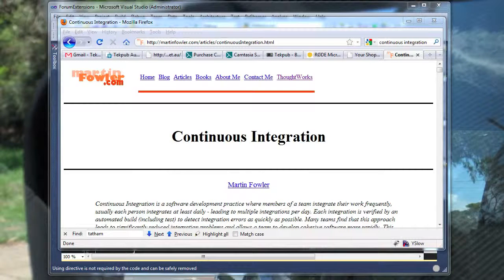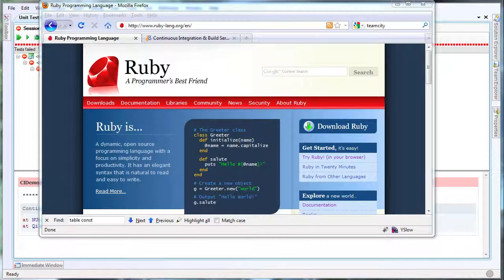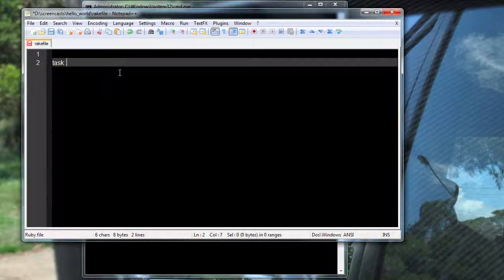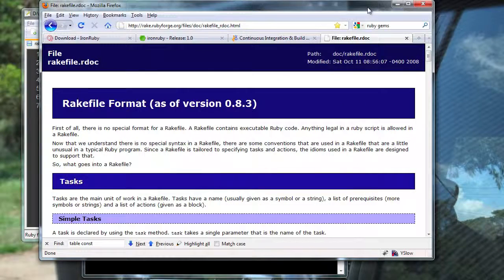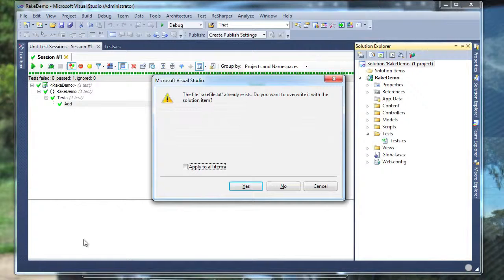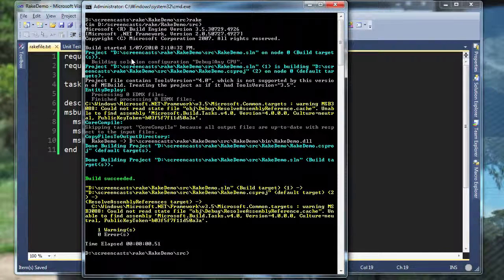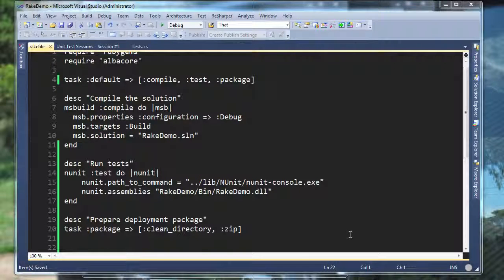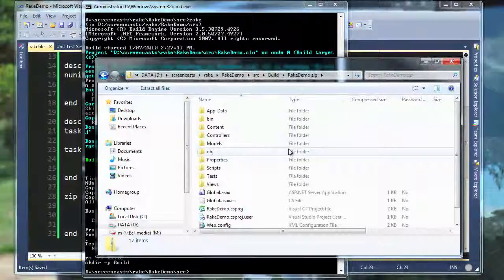Tekpub NET Automation with Rake and Albacore by Liam McLennan